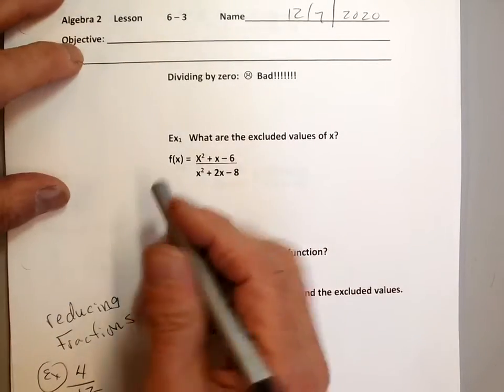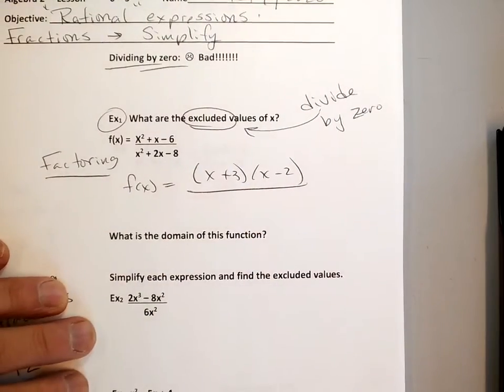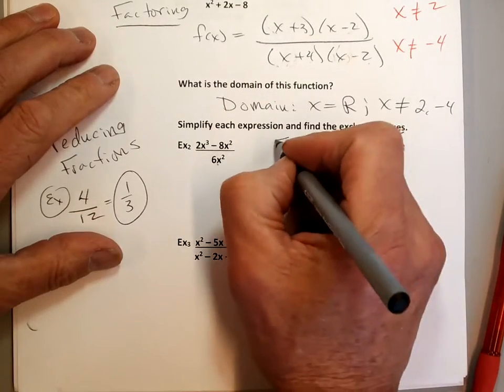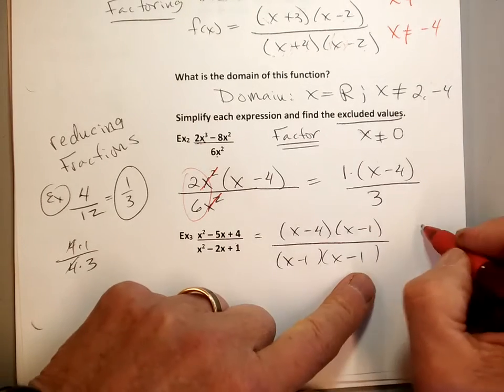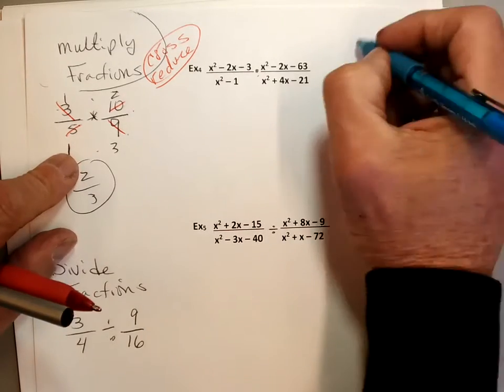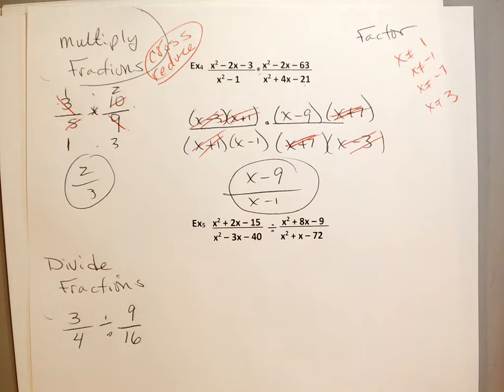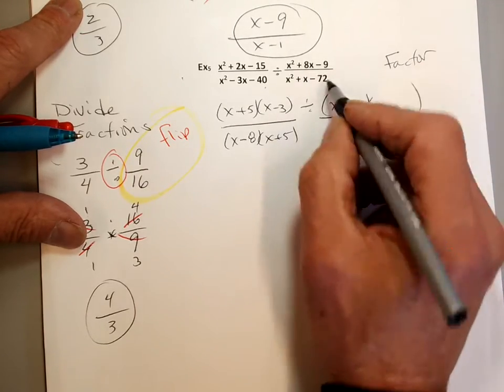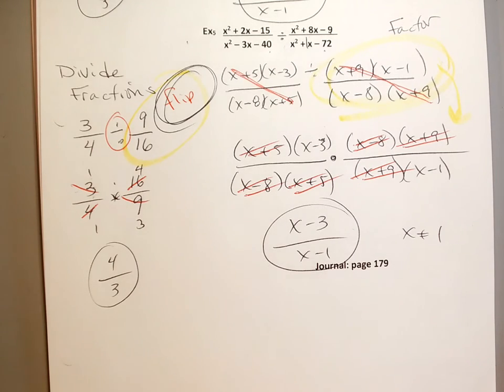Alg 2 6 3